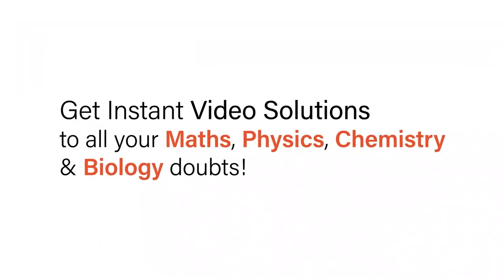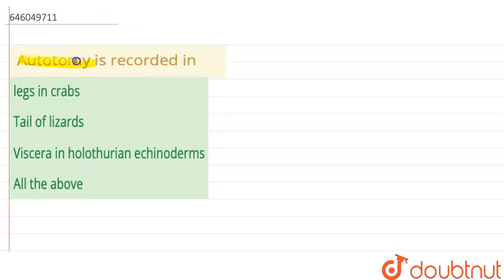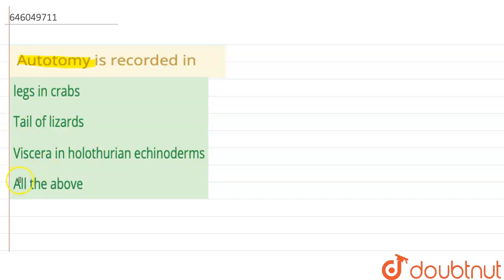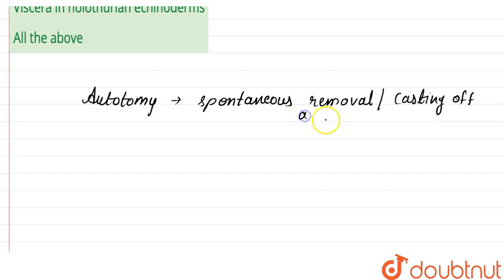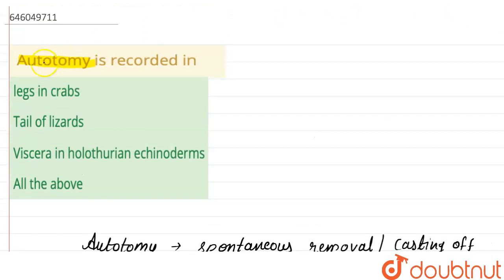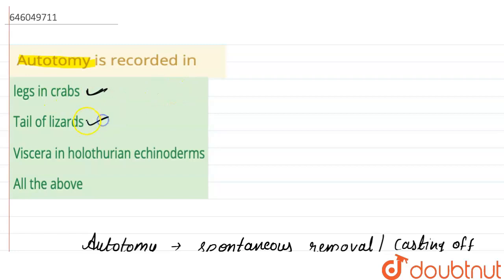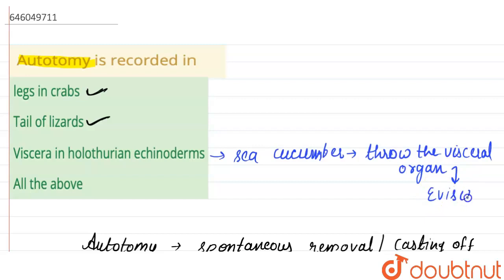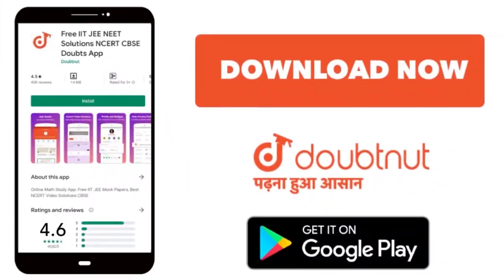Autotomy is recorded in | 12 | GROWTH, REPAIR, REGENERATION AND AGEING | BIOLOGY | DINESH PUBLIC...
Autotomy is recorded in
Class: 12
Subject: BIOLOGY
Chapter: GROWTH, REPAIR, REGENERATION AND AGEING
Board:NEET

👉 Have Any Query? Ask Us.